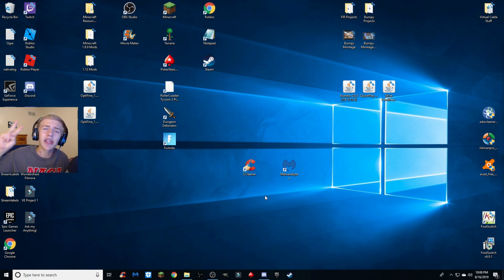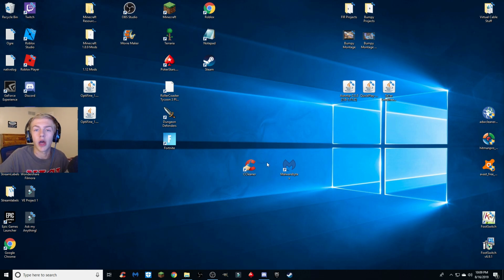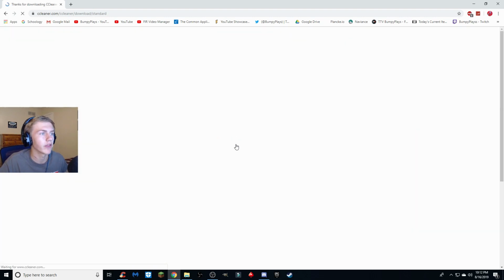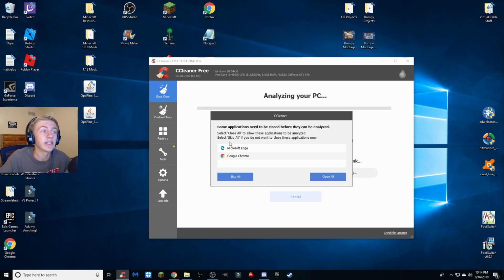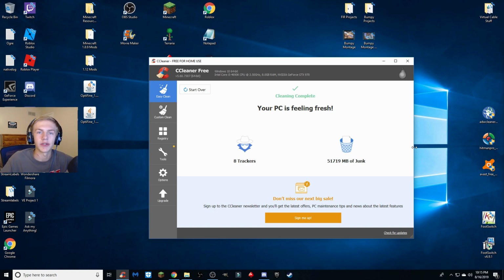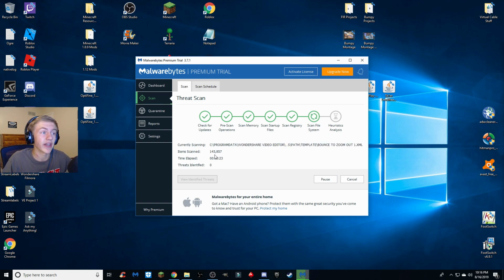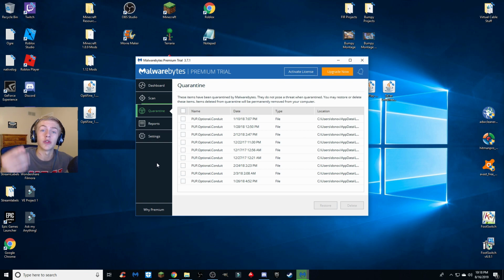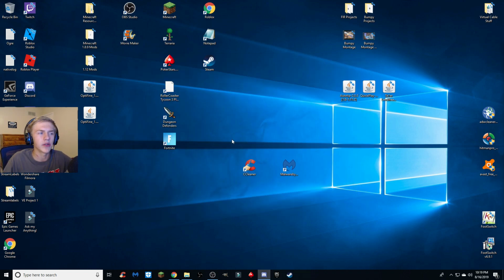How to Remove Viruses from your Computer! (Permanently) | CCleaner + Malwarebytes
In this video, I share my personal advice for how to prevent and remove viruses from your computer. I use two softwares (CCleaner and Malwarebytes) to keep my PC clean and protected!